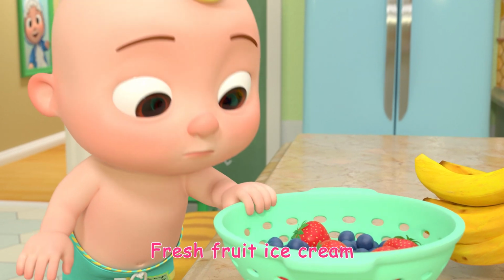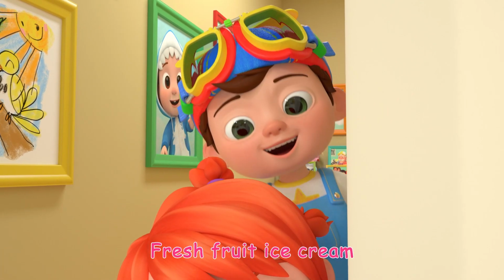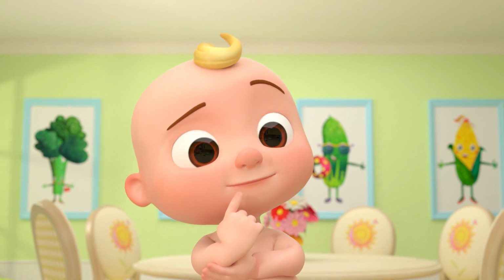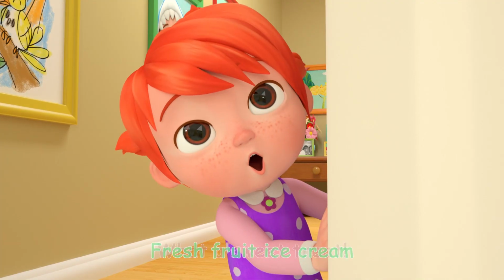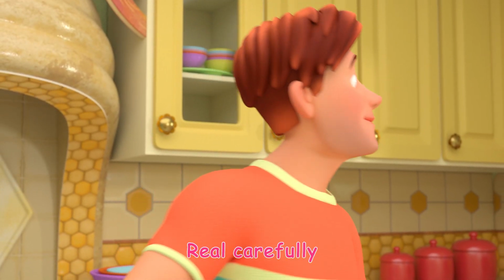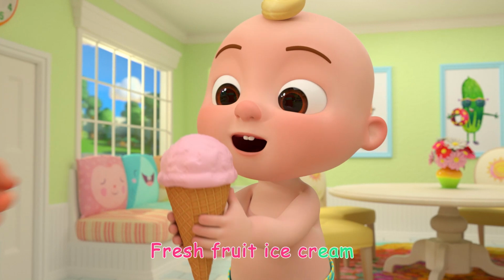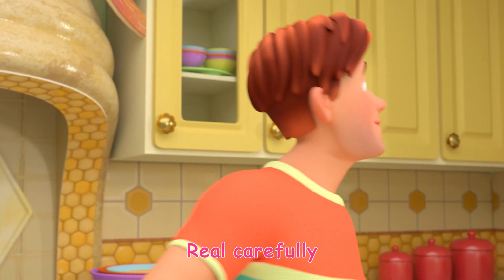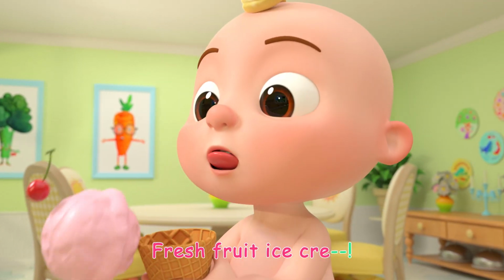Pink Ice Cream Song Nonstop 10 Min Loop | CoComelon | Moonbug Kids - Color Time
Join JJ and the CoComelon family as they make fruit ice creams for kids! Sing along to the ice cream song for kids! What is your favorite fruit? Healthy eating and kids songs!

🍉Lyrics:
It’s really hot
Let’s take a break
I know a snack
That we can make
I’ll teach you my
Cool recipe
For Fresh Fruit Ice Cream!
Try it with me!

Fresh Fruit Ice Cream!
What a sweet treat!
Yummy to eat!

We choose the fruit,
One, two, and three:
We chop chop chop,
Real carefully.

Yummy to eat!

We freeze the fruit
It takes some time
We wait wait wait
Til we hear a chime!

Yummy to eat!

We grab the fruit.
So de-lish
And blend blend BLEND!
Til It’s all squished!

Yummy to eat!

Our ice cream’s done
Let’s try a bite
We munch munch munch
(Whole Family) It tastes just right!

Yummy to eat!

Yummy yummy ice cream,
Fresh fruit ice cre--!

Learn about all the colors with your favorite Moonbug shows 🌈! Join Cody, JJ. Gecko, Mia, and Blippi on all their colorful adventures!

Come back every Tuesday, Thursday, and Saturday for new shorts, 1 hour, and 2 hour videos.

CoComelon Newsletter - Sign up for the CoCoClub newsletter to access exclusive content, giveaways, and more!

CoComelon JJ's Animal Time music available on all major streaming platforms now

Moonbug Entertainment is behind some of the most popular cartoon and song brands for kids in the world. Moonbug's shows include global sensations such as CoComelon, Blippi, Little Baby Bum, My Magic Pet Morphle, Supa Strikas, Go Buster, Playtime with Twinkle, Gecko’s Garage, ARPO, and many more. Moonbug kids' cartoons are available in 27 languages on all major streaming platforms.